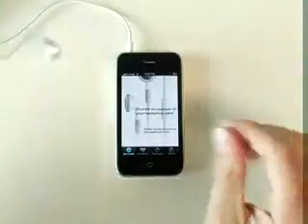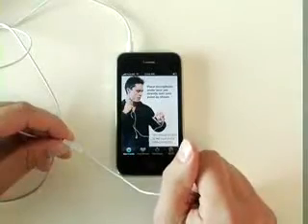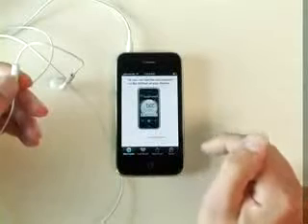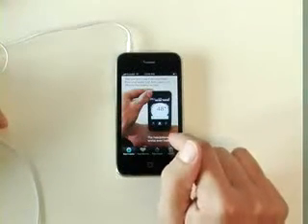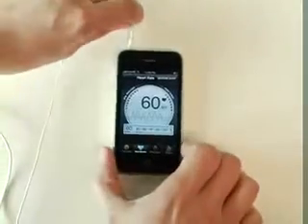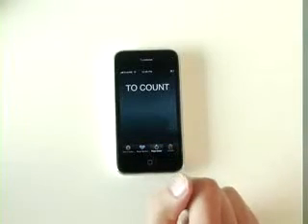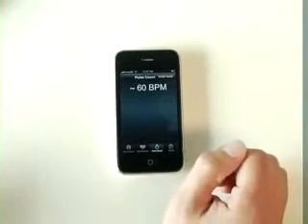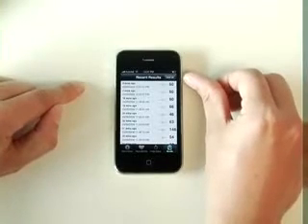iPhone 3G analiza tu ritmo cardiaco!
Cada día hay más y más aplicaciones para el iPhone, y en este caso nos encontramos con el iPhone Heart Rate monitor, una aplicación que es capaz de medir el pulso / ritmo cardíaco de cada persona que lo usa con su iPhone 3G. Todo lo que tienes que hacer es colocar el micrófono sobre el cuello o bien si no tienes un micrófono colocar directamente el iPhone sobre tu corazón, de esta forma la aplicación podrá detectar con precisión tu ritmo cardíaco.